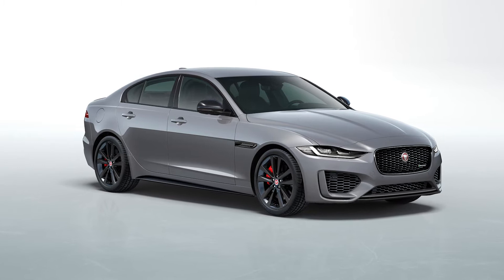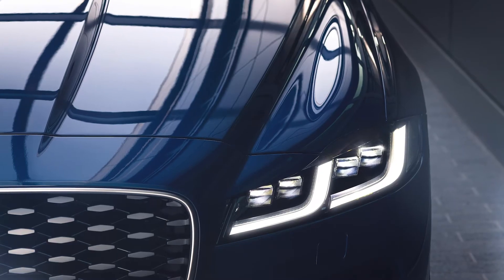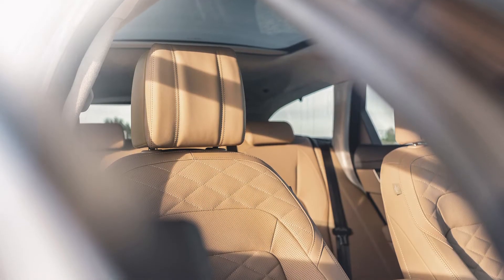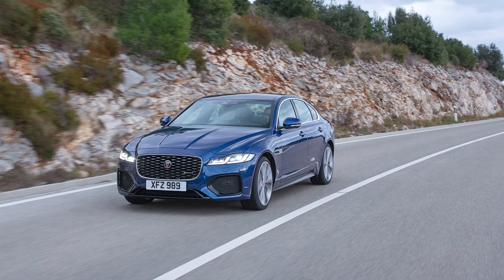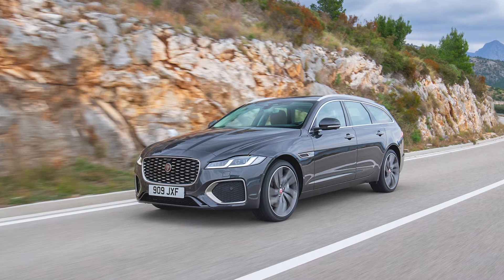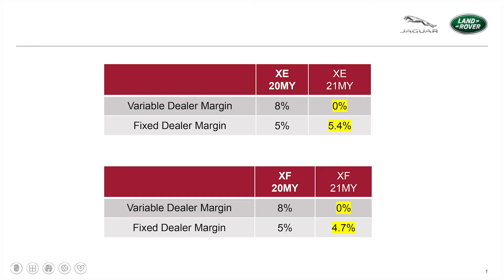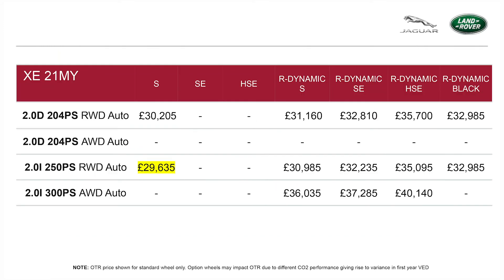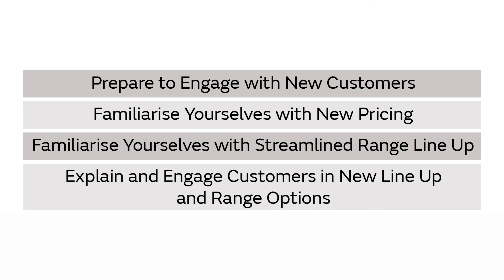JLR AnotherWay XF XE final